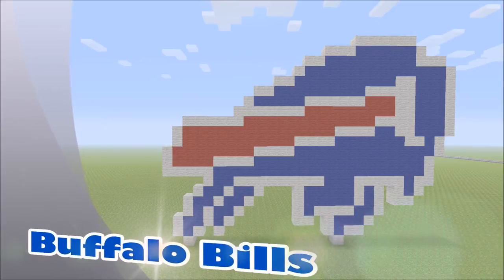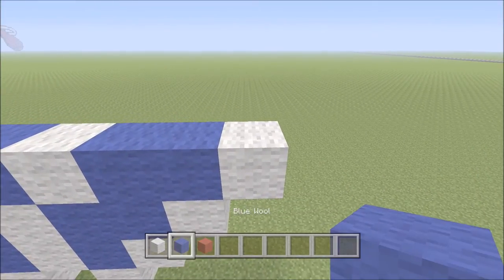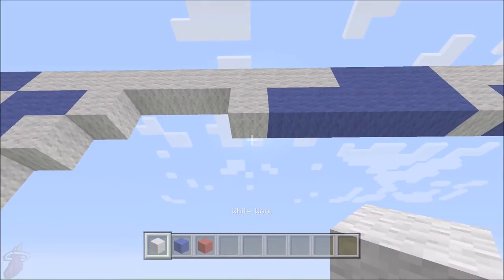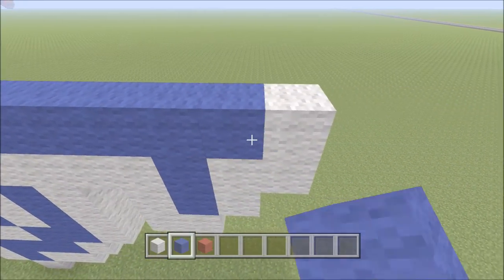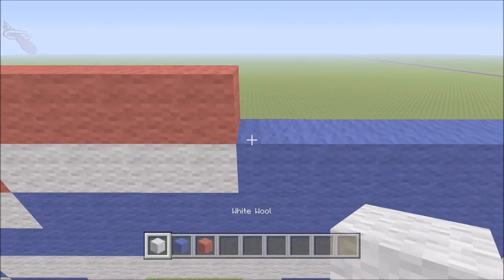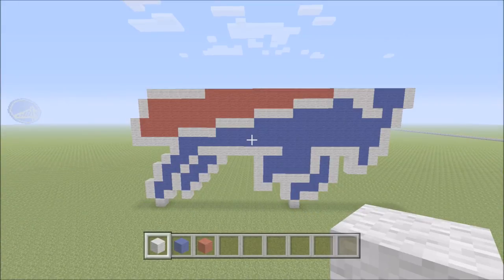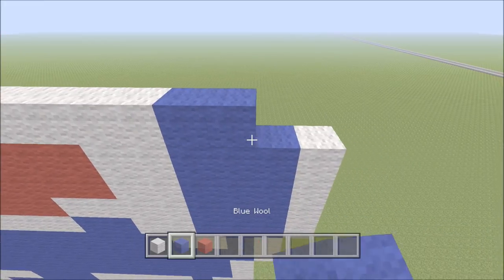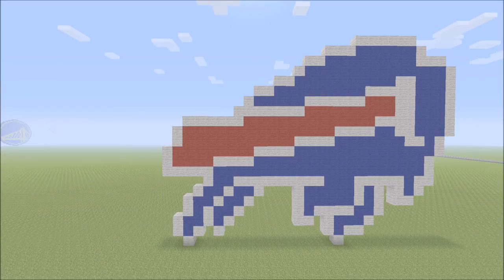Minecraft: Pixel Art Tutorial and Showcase: Buffalo Bills Logo (NFL)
This is a tutorial and showcase for building the Buffalo Bills logo from the National Football League (NFL) as pixel art in Minecraft. This Minecraft pixel art let's build was requested by a number of subscribers. I hope that you enjoy this how to build tutorial and try to build it on your Minecraft map!